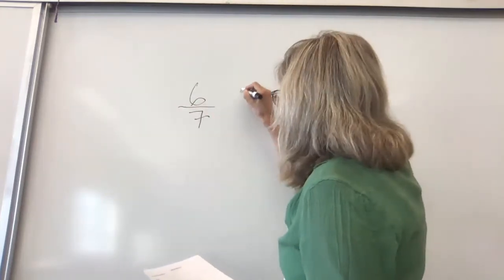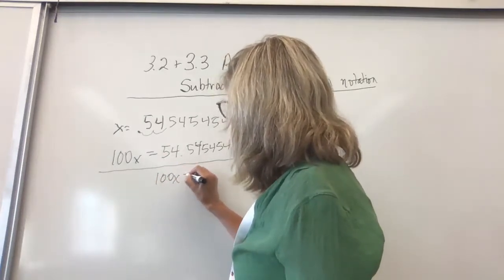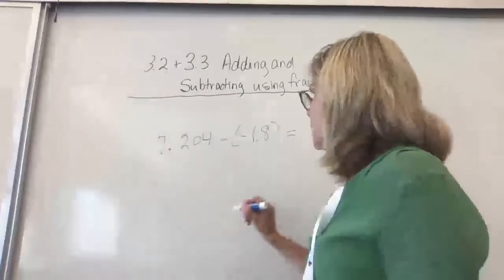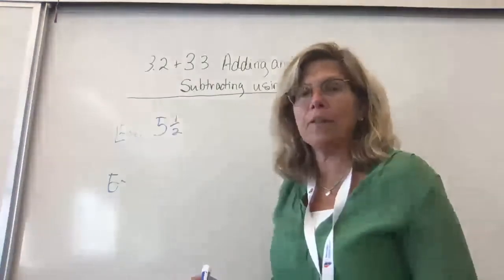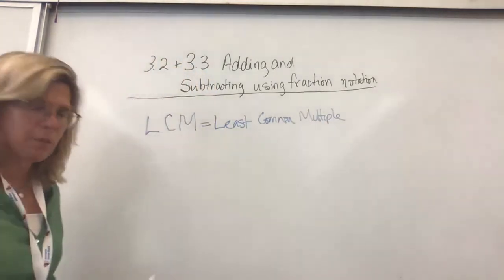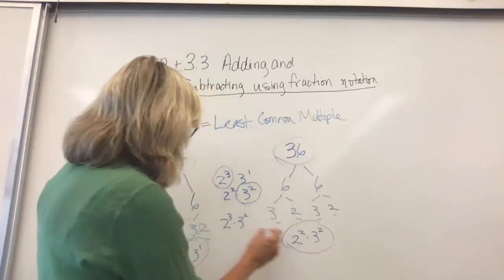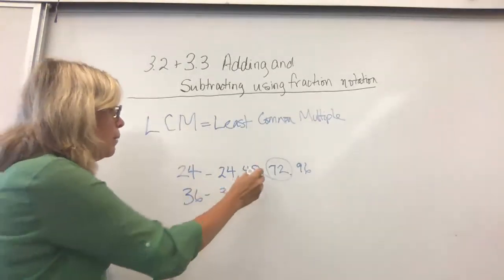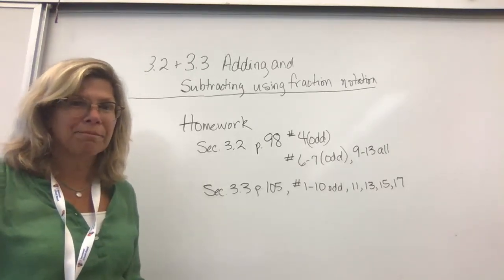Rational numbers Sect 3.2 and 3.3